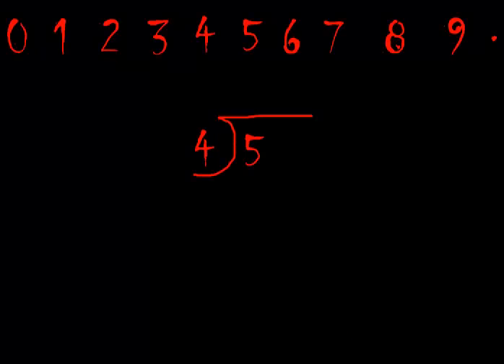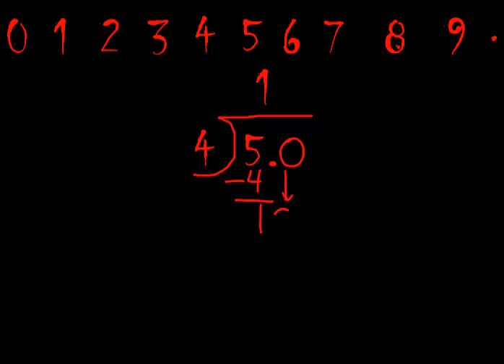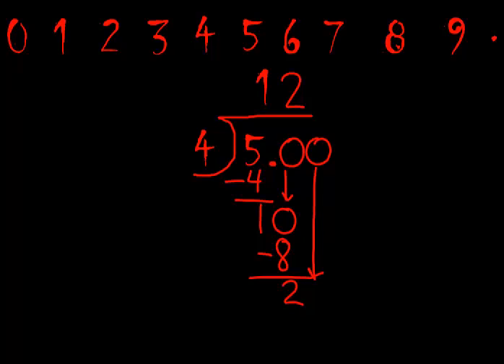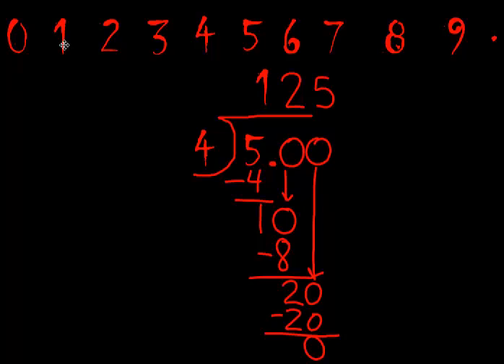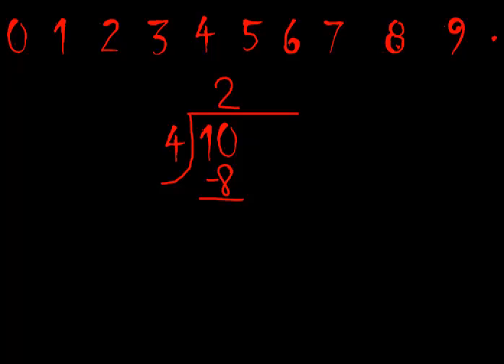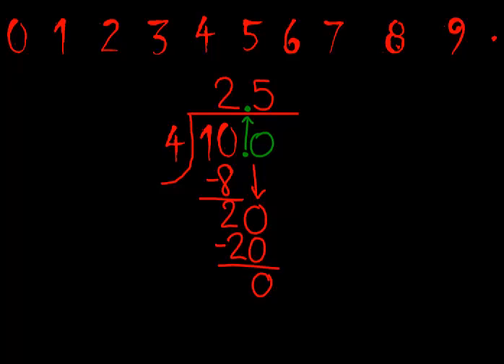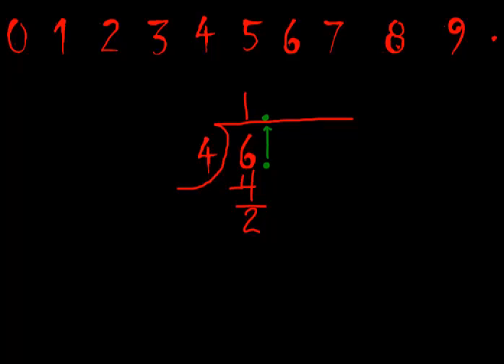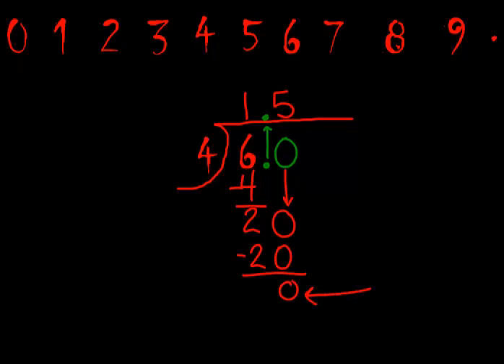Dividing with Adding Zeros